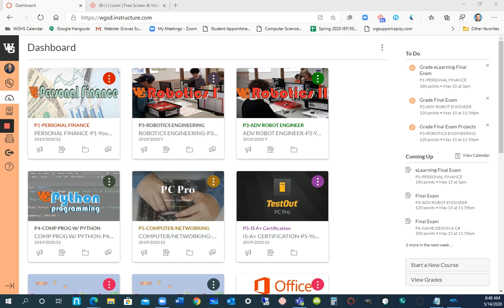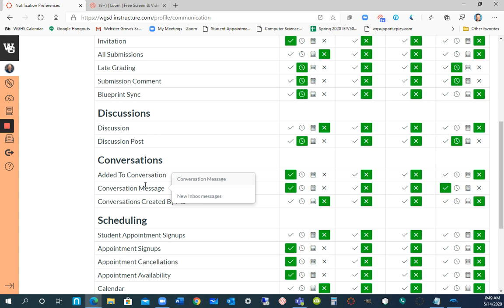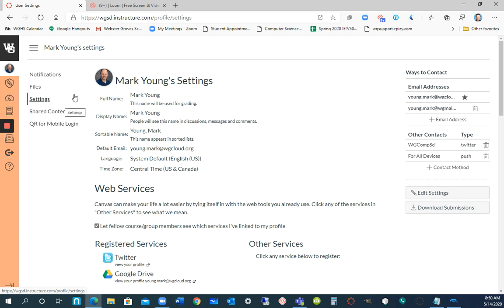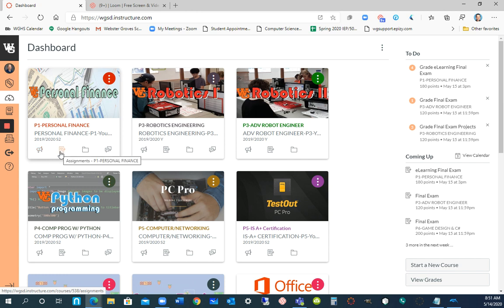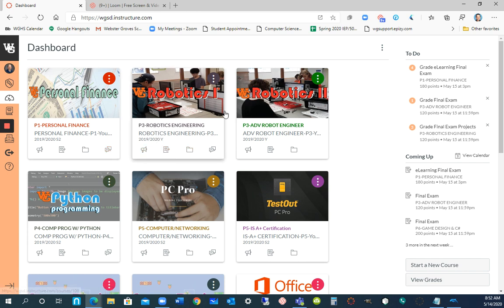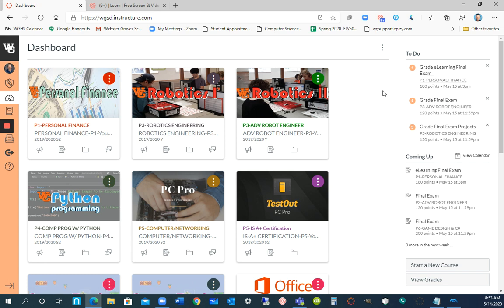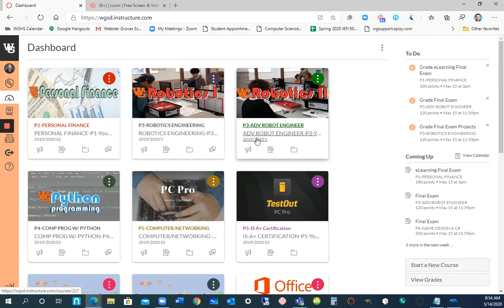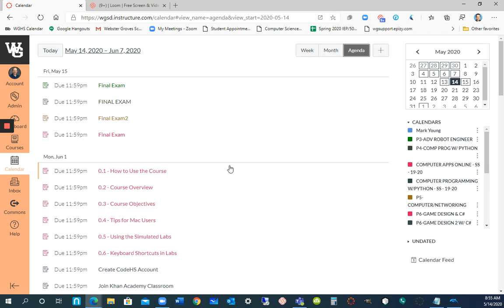Dashboard Calendar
This video will help students locate the Canvas calendar and identify its basic components.